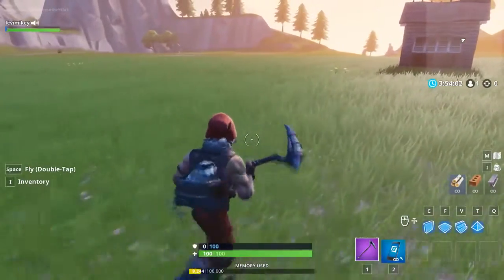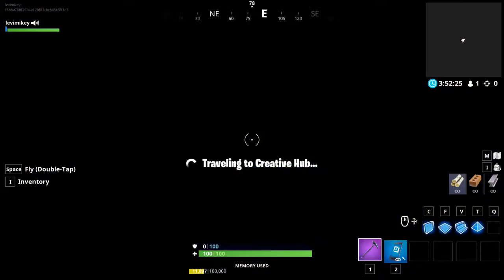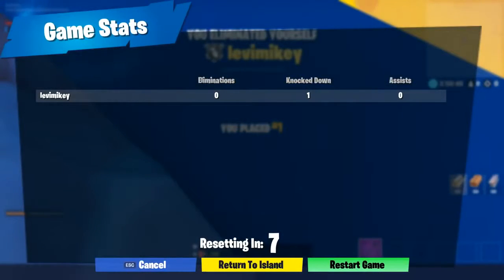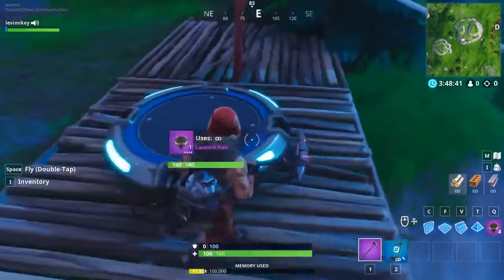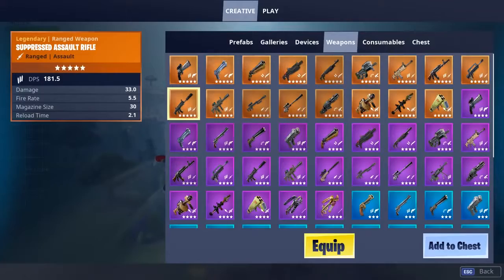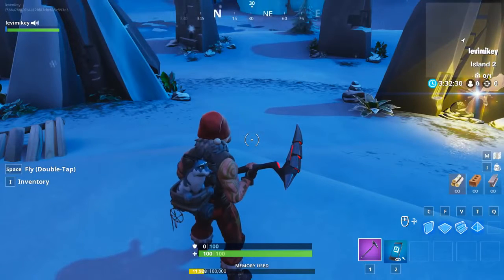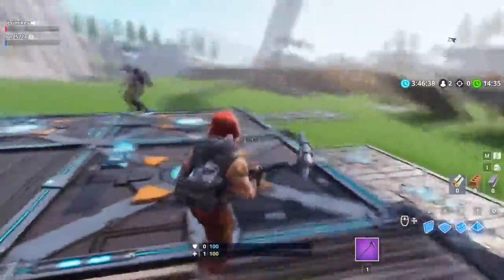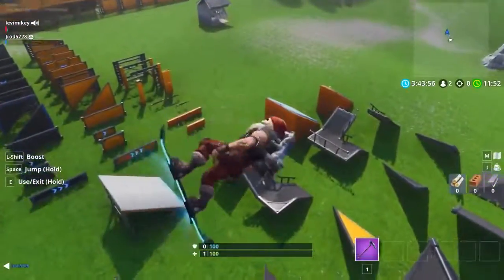top 5 fortnite glitches